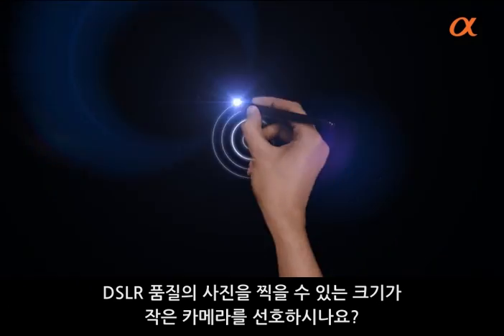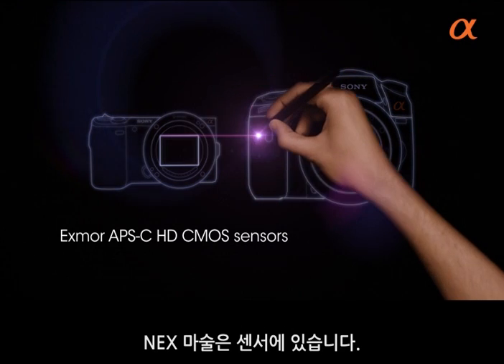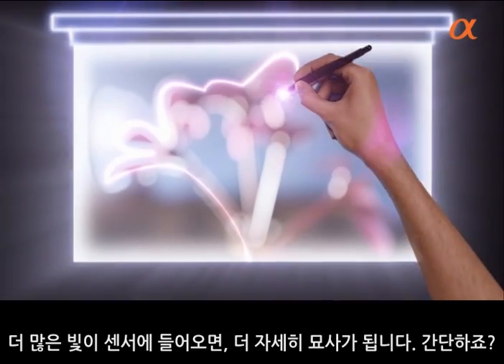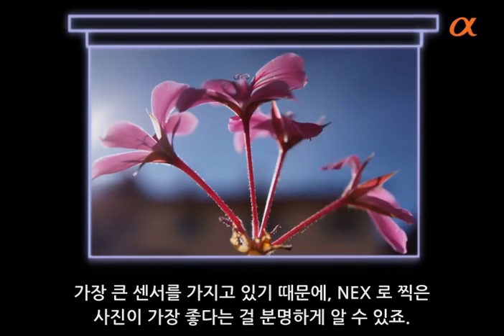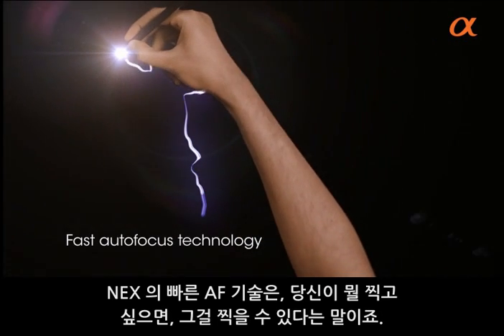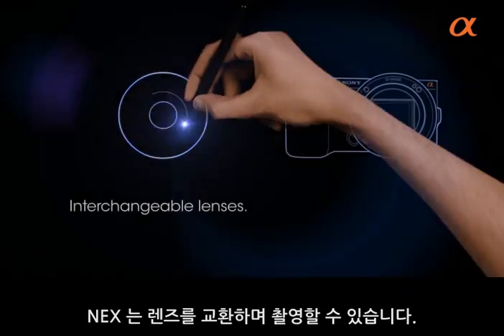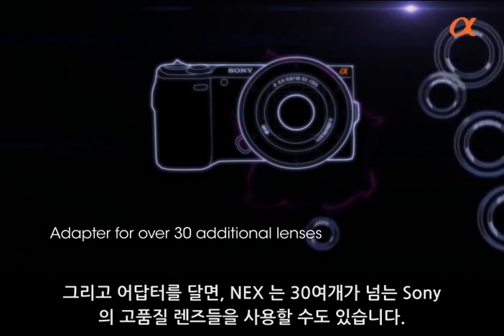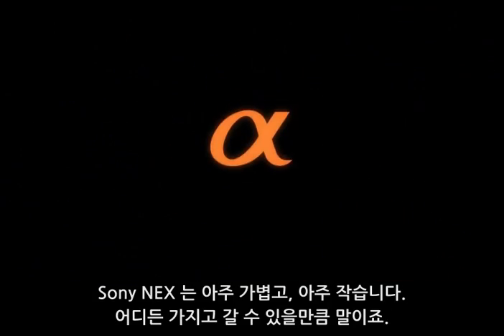Sony NEX APS HD CMOS Sensor movie (넥스 센서 이야기)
Sony NEX Sensor benefit movie
NEX-5N, NEX-5
NEX-7
NEX-C3, NEX-3

넥스 센서 이야기